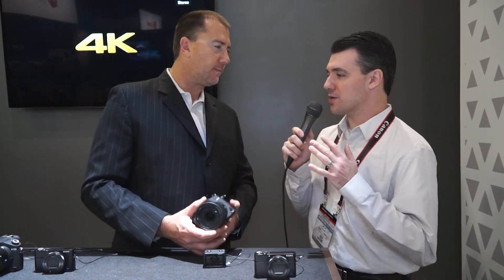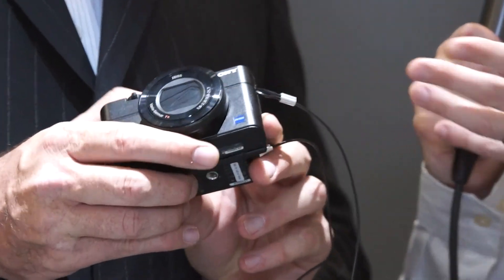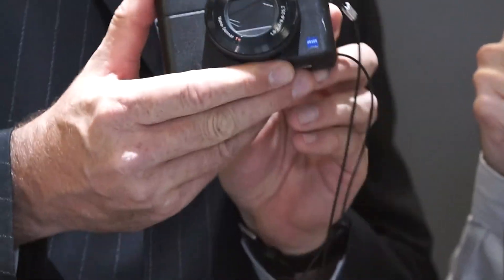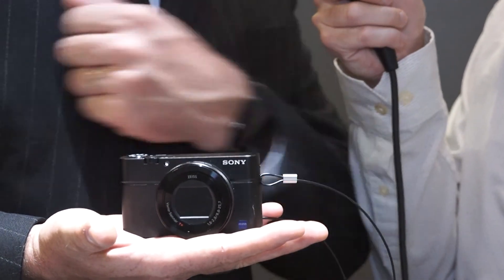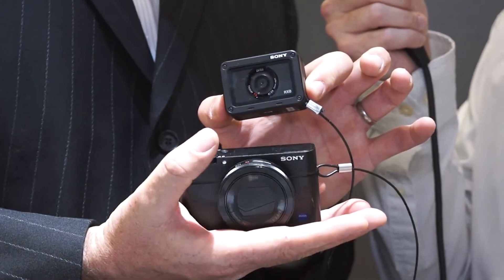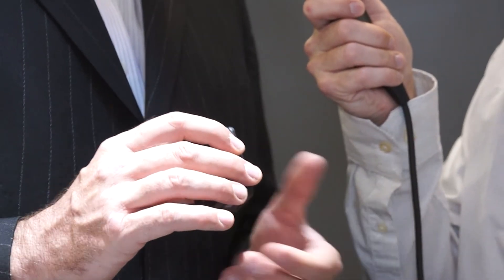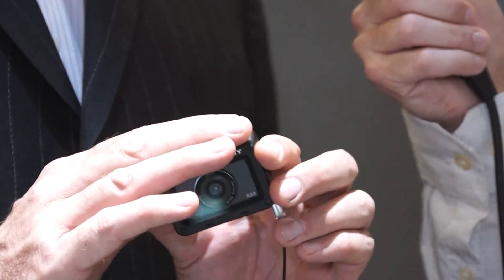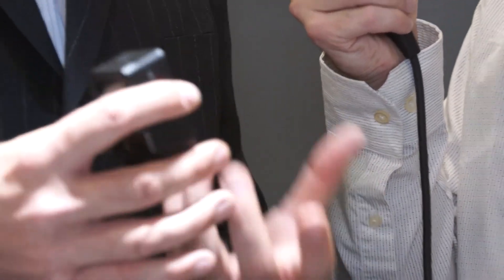PhotoPlus 2017 - Sony Cyber-shot RX10 IV & RX0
We stopped by the Sony booth at PhotoPlus 2017 to chat about the new Cyber-shot RX10 IV, plus a quick look at the amazingly small RX0 video production camera.